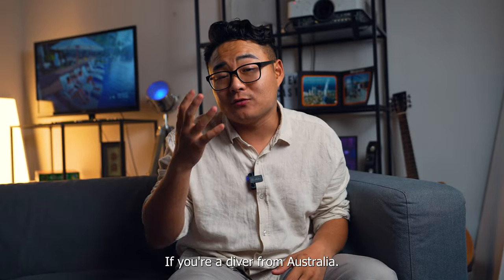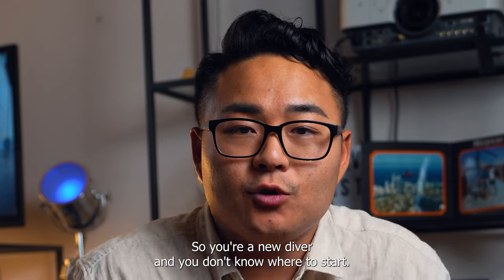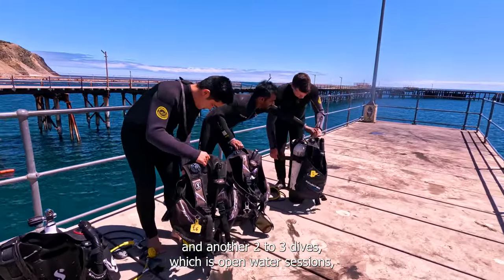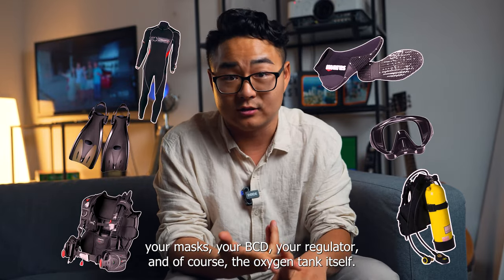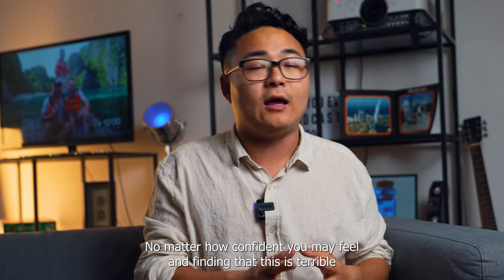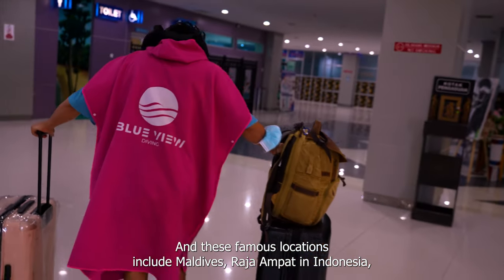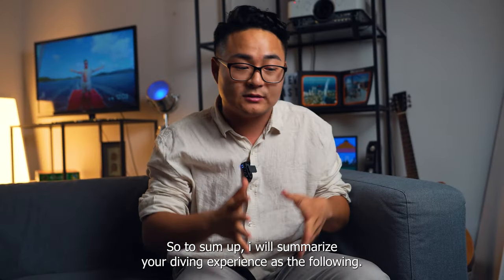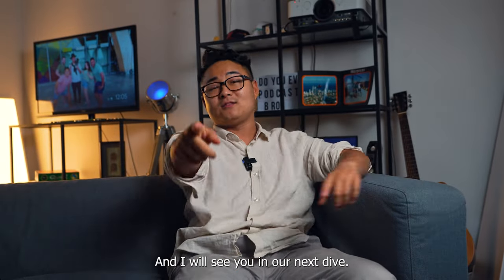LEARN The Best Way To Dive! | Australian Scuba Diving 101 For Beginners | Blue View Diving Center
If you want to learn scuba diving and experience diving in open waters around the world, then this video is for you. In this video I'll share with you everything you need to know when it comes to scuba diving, from getting a license, the gear you'll be using, and the type of trips you can go to! Here at Blue View Diving, we're going to assist you every step of the way and make sure you have a fast, easy, and streamlined experience from getting your feet wet for the very first time to finally traveling around the world and diving in open waters!

Timestamps
0:00 Introduction
1:03 Scuba Diving Licensing
1:28 Discovery Diving
2:25 Blue View Diving Center
3:09 Hiring Gear
4:23 Why Get An Open Water License?
5:37 Diving Overseas
6:40 Blue View Travel and Diving

Search for related keywords: